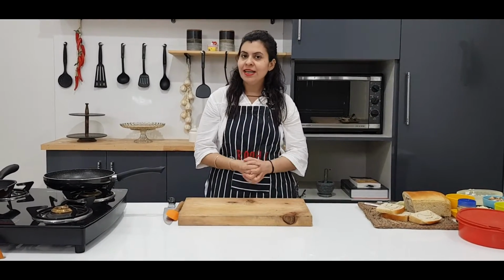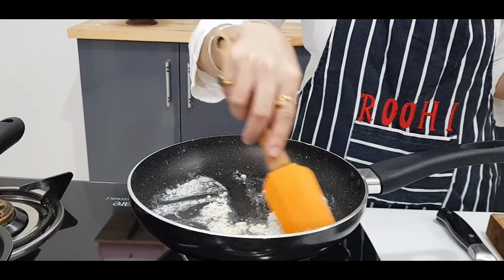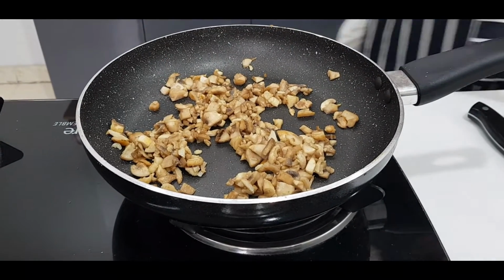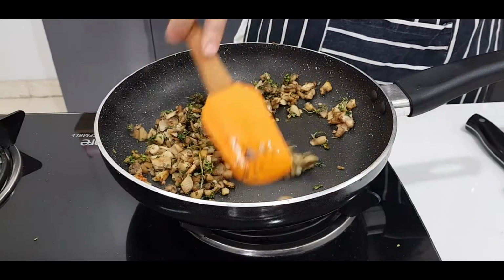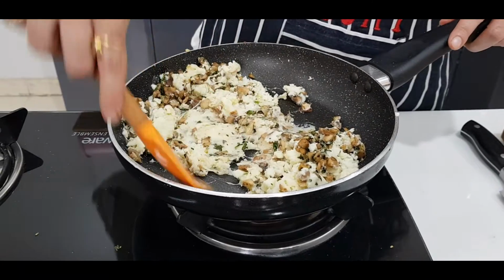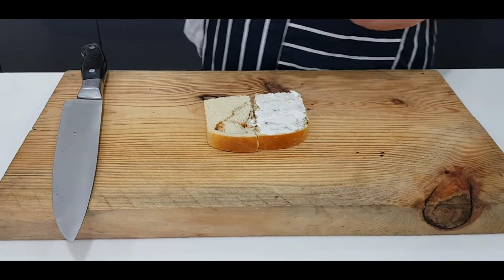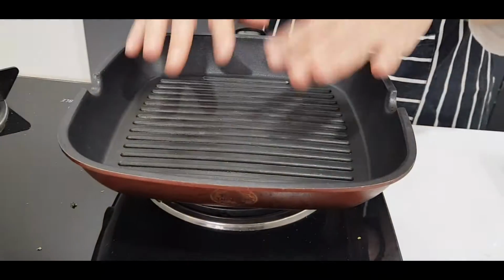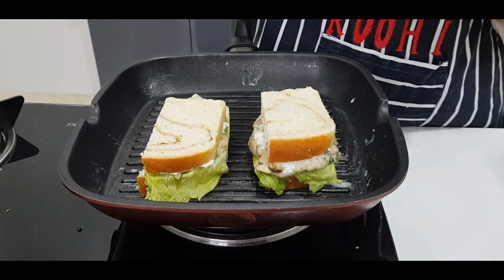Mushroom cheese sandwich recipe | Grilled Mushroom Cheese Sandwich | Warmth Of Palate by Chef Roohi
Mushroom Cheese Sandwich is a quick and easy indian snack that can be prepared within few minutes. Grilled Mushroom Cheese Sandwich tastes so good, tasty & yummy that you can easily impress your friends and family. Must try this mushroom cheese sandwich recipe at your home and do let us know in comments.

Watch out some more recipes-

1.) Sandwich spread recipe-

2.) Vegetable & roasted garlic sandwich recipe-